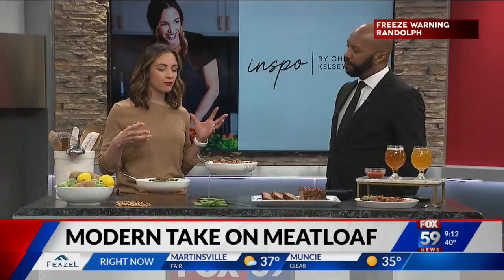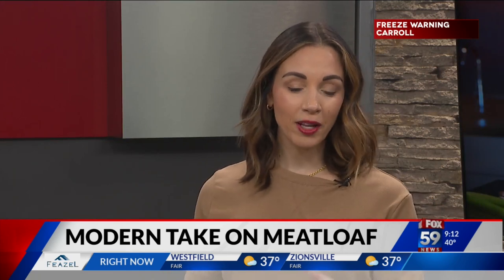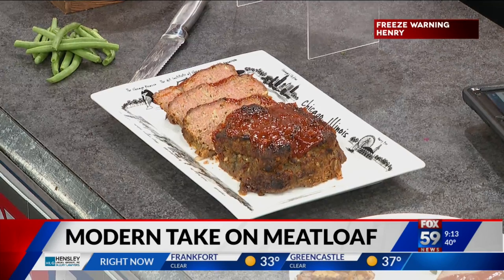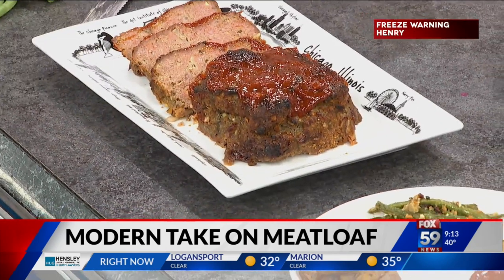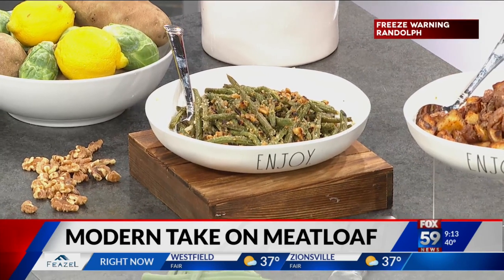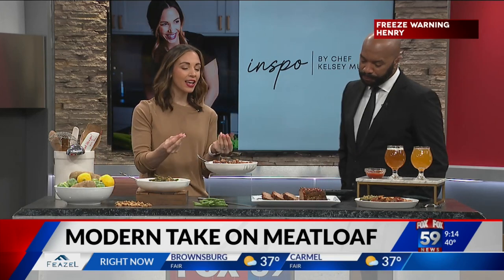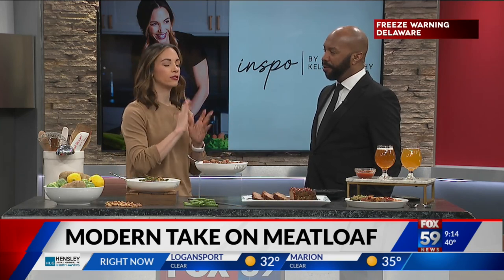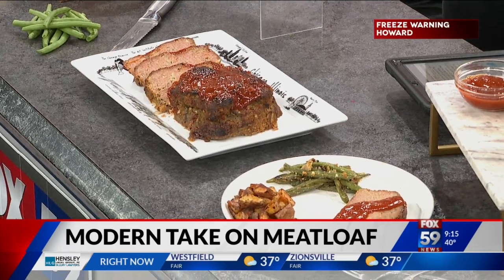Modern Take on Meatloaf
She's our favorite MasterChef winner and the creator of Inspo at the Fishers Test Kitchen, Kelsey Murphy. Kelsey is showing us a modern spin on a family dinner classic.. meatloaf.